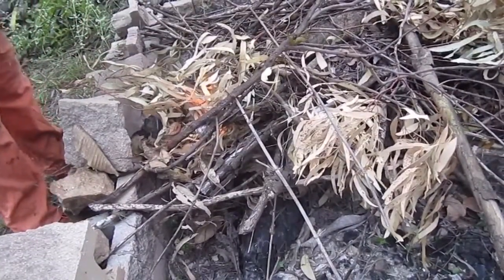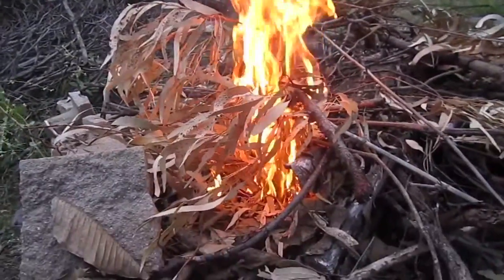Fire! What We Ate Tonight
Follow me as I leave the UK and start my epic venture out to the other side of the planet. Just me, my backpack, and a world of opportunity

Things I got up to in Melbourne, including the penguin parade, the great ocean road and wild kangaroos: